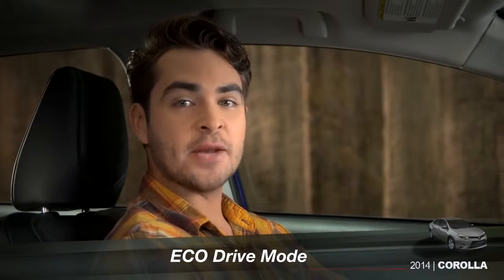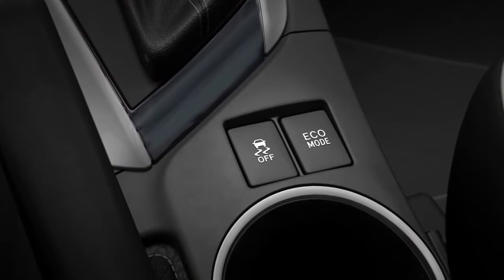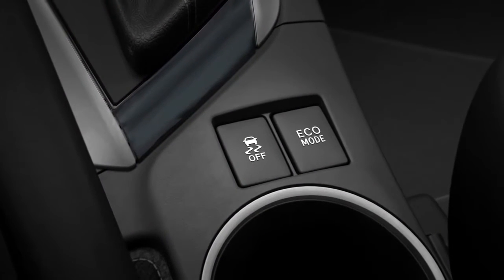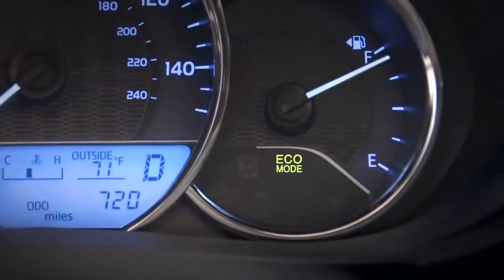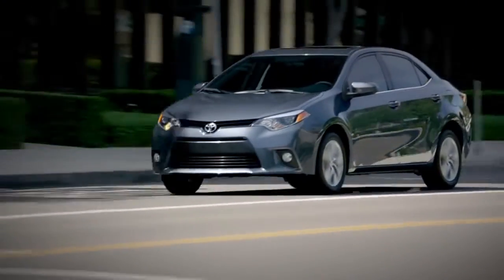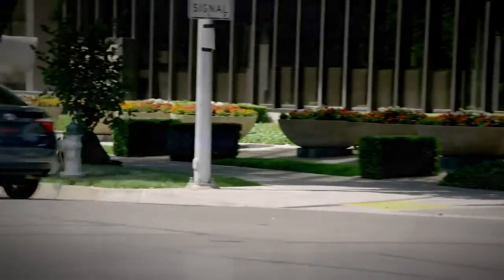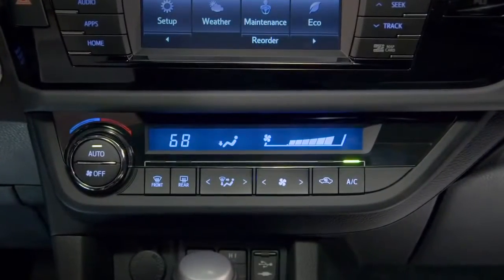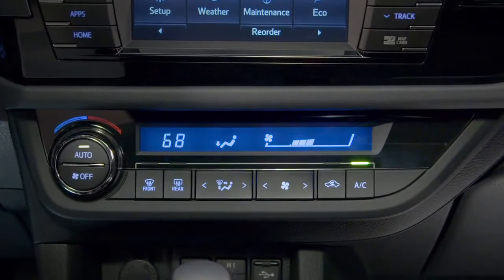Corolla How To ECO Drive Mode 2014 Toyota Corolla